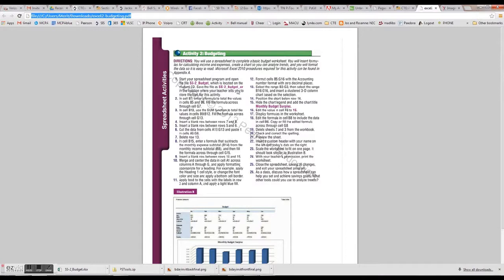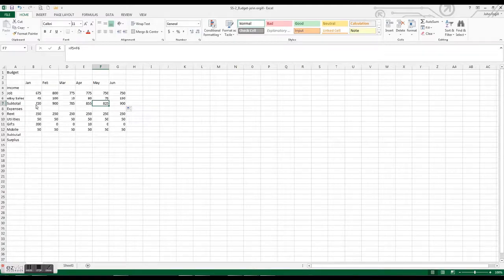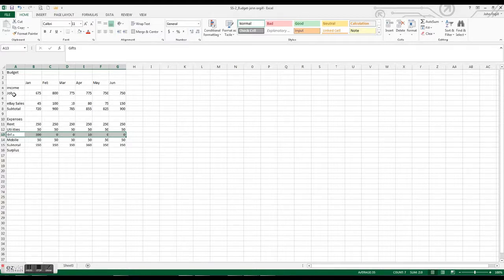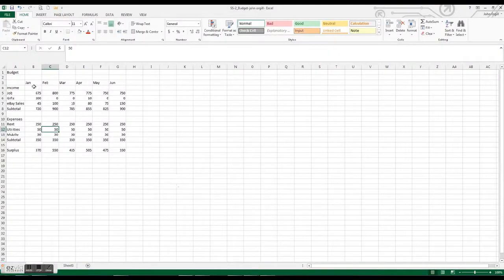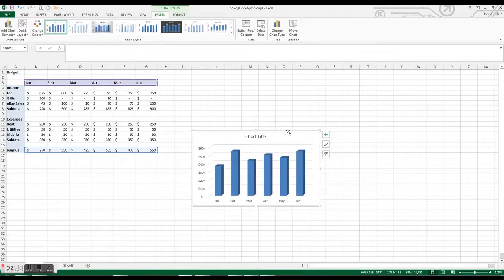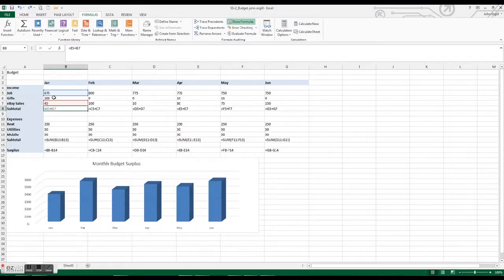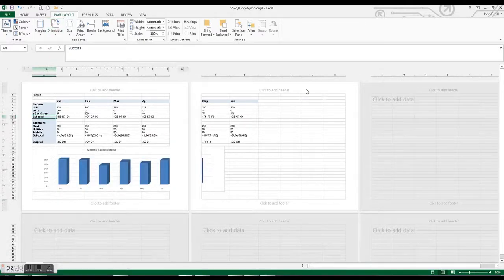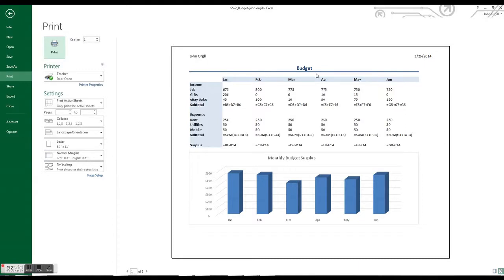How to make a budget with a graph in Microsoft Excel // Budget // SS-2_Budget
A basic Excel Tutorial teaching formatting, copy, fill, and graphs. Even though it is part of a specific lesson, it is a very useful tutorial to follow to understand a few of the essential basic skills needed in Microsoft Excel.